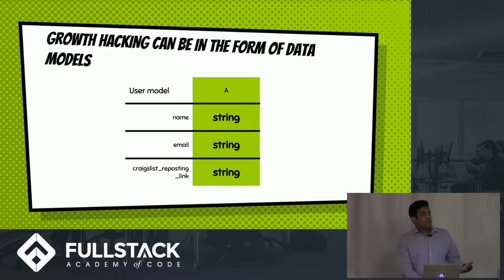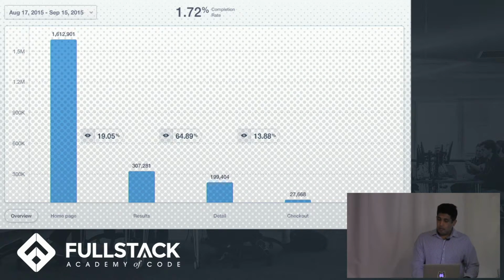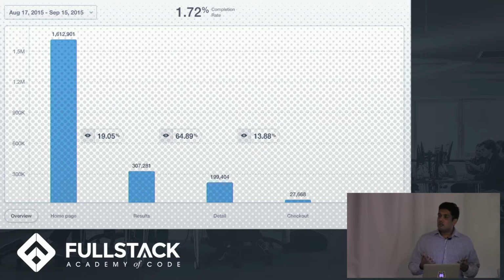Growth Hacking Techniques - Examples of Growth Hacking Strategies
Growth Hacking refers to the process of rapid experimentation across marketing channels and product development to find the most effective, efficient ways to grow a business. In this video, we talk about Growth Hacking techniques and growth driven development.

Watch this video to learn:

- What Growth Hacking is
- An intro to analytics tools and how to use them to influence both data modeling and design decisions
- Examples of Growth Hacking strategies used by tech titans including Airbnb and Dropbox.